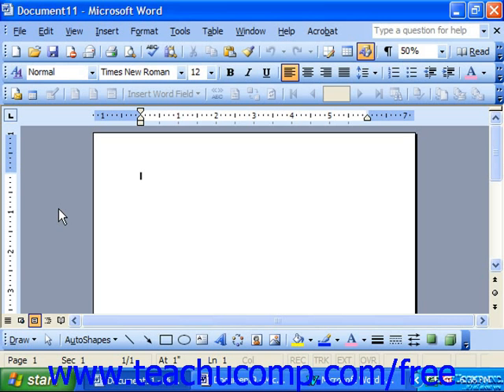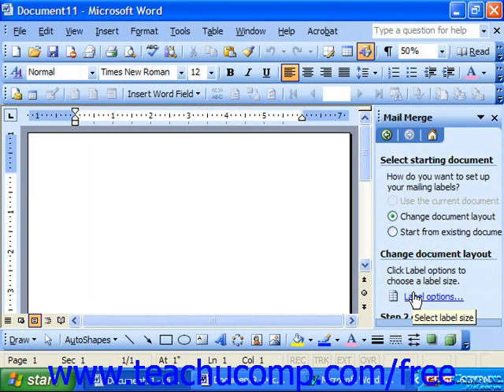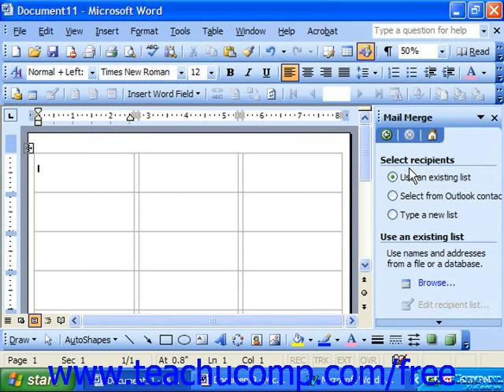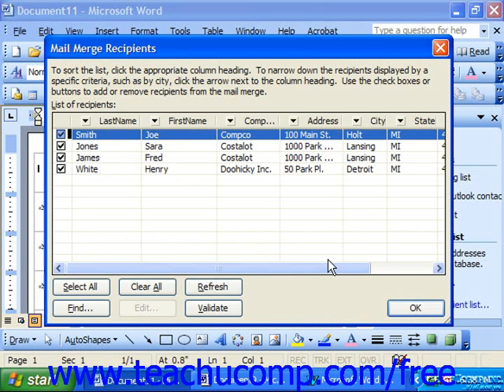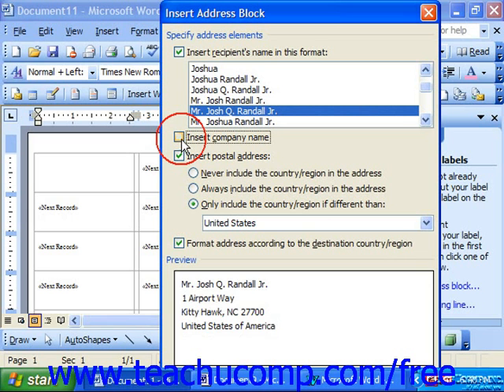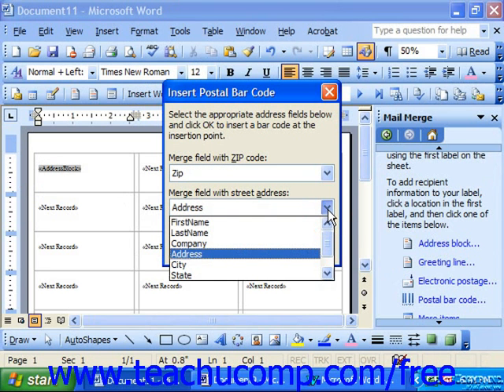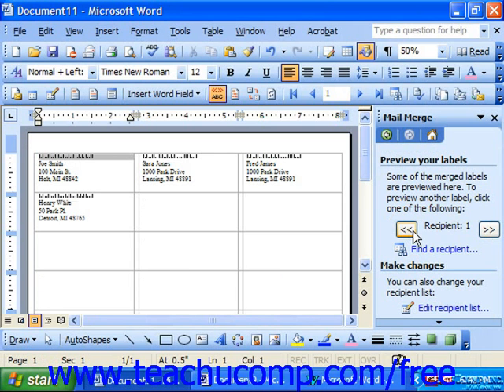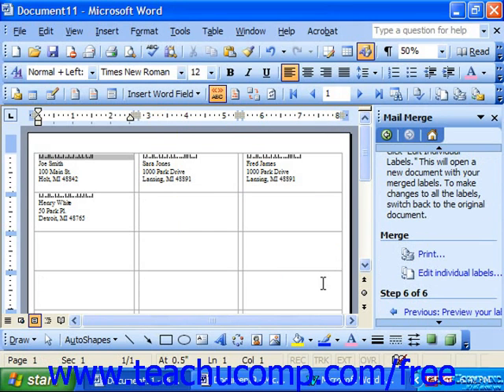Word 2003 Tutorial Merging Labels 2003 & XP Microsoft Office Training Lesson 23.1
Learn how to merge labels in Microsoft Word - the most comprehensive Word tutorial available. Visit us today!